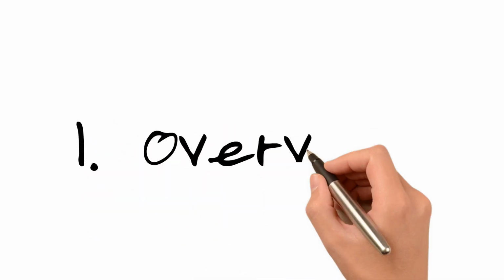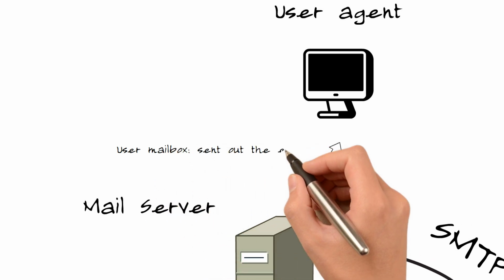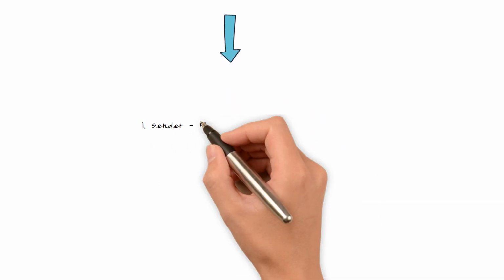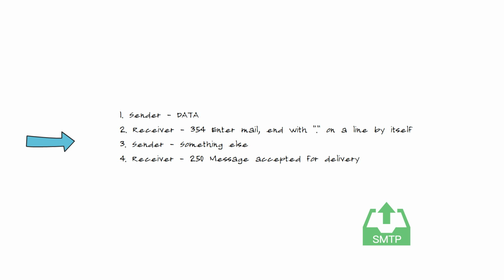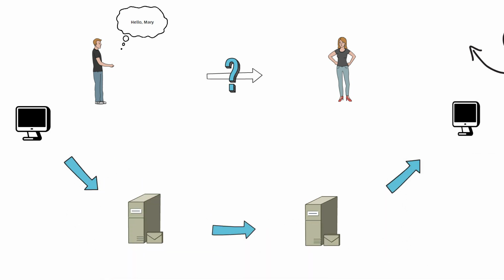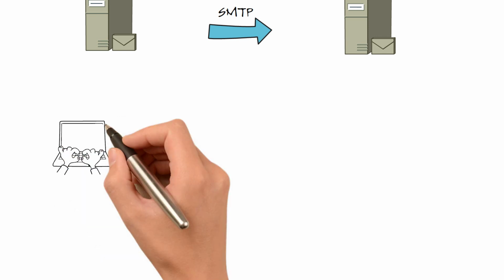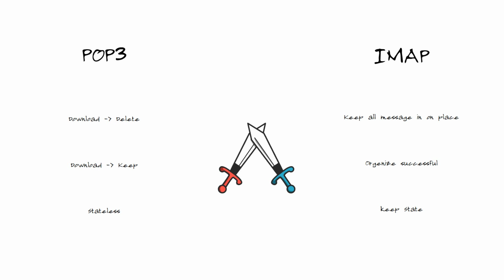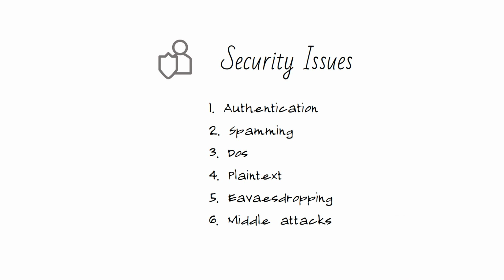Application layer protocols - simply introduction